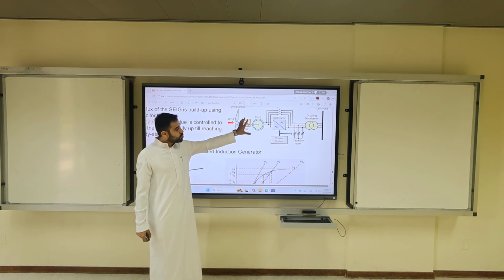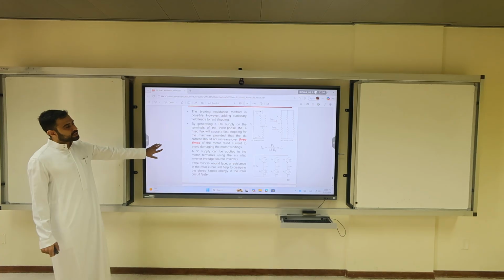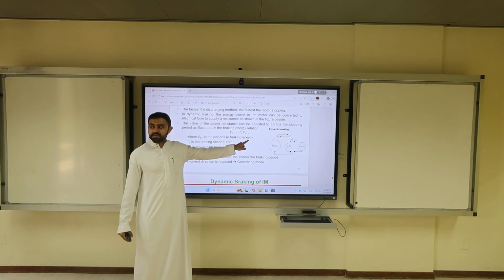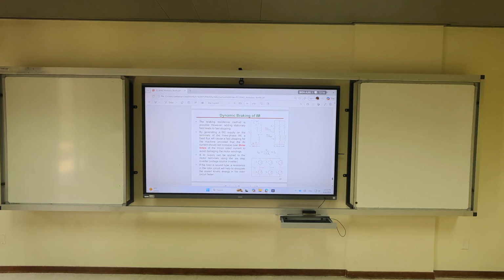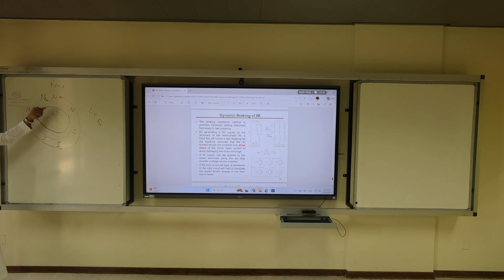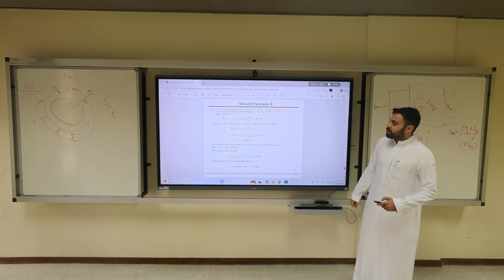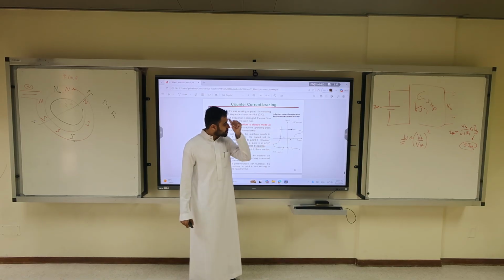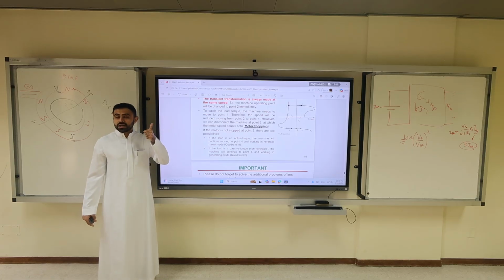EE 462 Lecture 27 [Dynamic braking and Counter Current Braking]